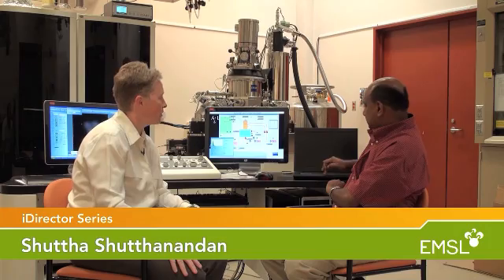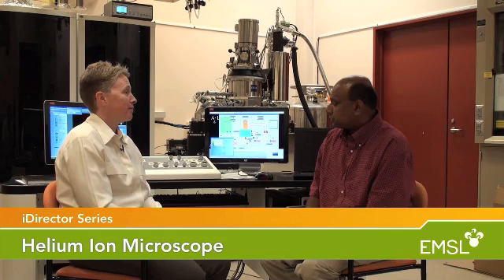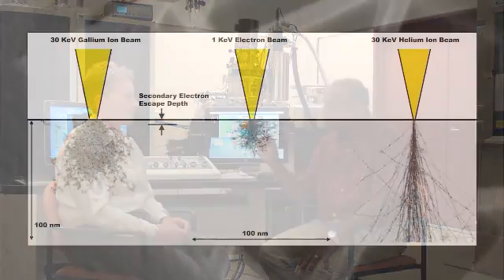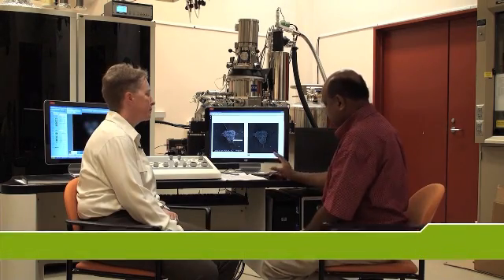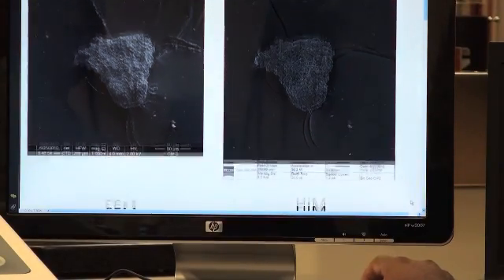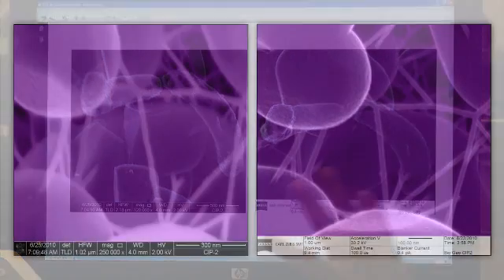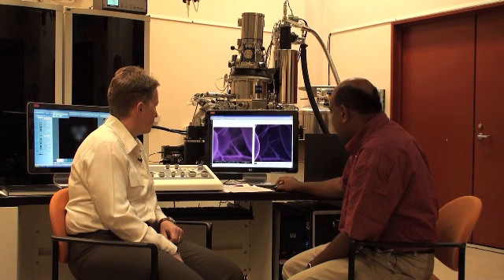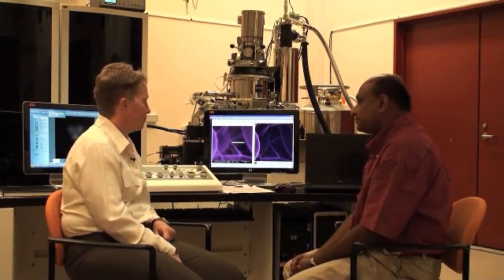EMSL iDirector Video: Helium Ion Microscope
EMSL Director Allison Campbell interviews Senior Scientist Shuttha Shutthanandan about EMSL's cutting-edge helium ion microscope.  Read the transcript